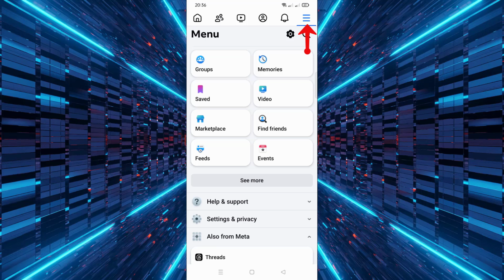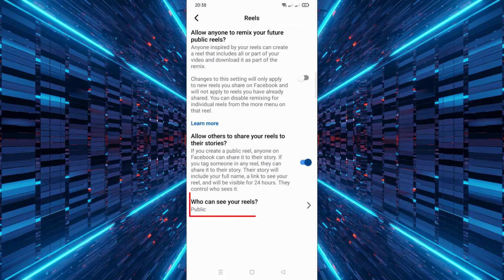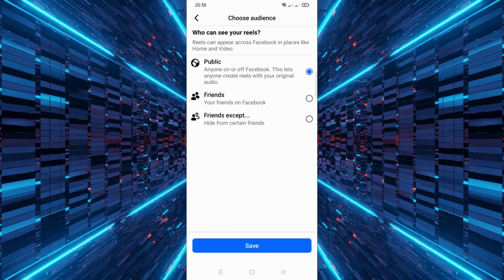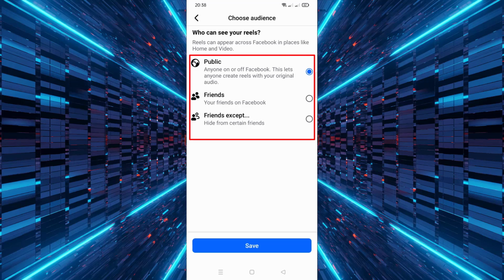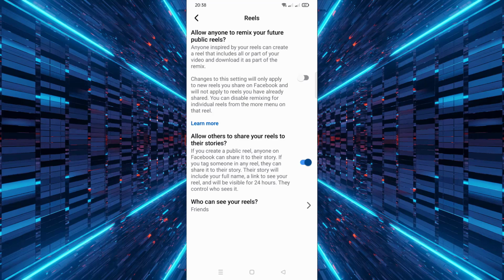How to Change Who Can See Your Facebook Reels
In this video, you’ll learn how to change who can see your Facebook Reels using the Facebook app.
📱 Whether you want your Reels to be public, visible to friends only, or hidden from certain people — this guide makes it simple.

We walk you through every step, from opening the settings to selecting your privacy preferences.

✅ Perfect for anyone concerned about privacy or looking to customize their Facebook experience.
🎯 Clear, fast, and easy-to-follow instructions for beginners and everyday users.

📺 Watch till the end to make sure your settings are correct.
💡 Got questions? Drop them in the comments — we reply to everyone.